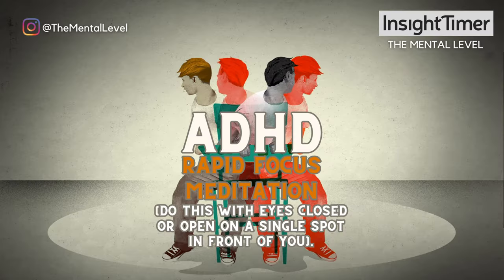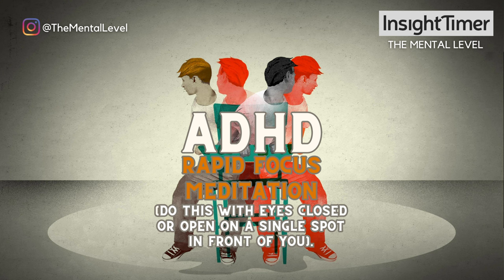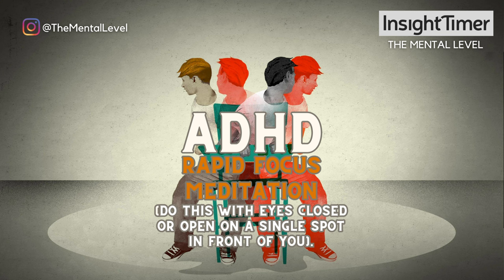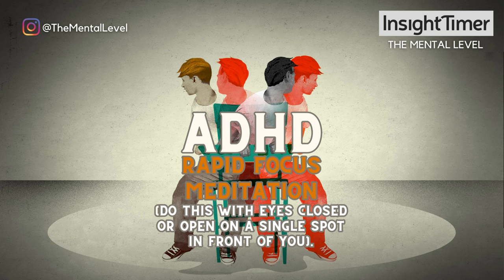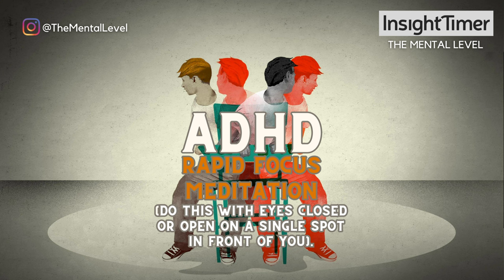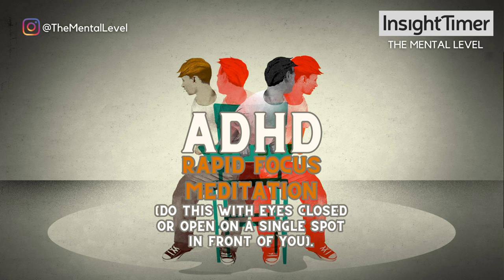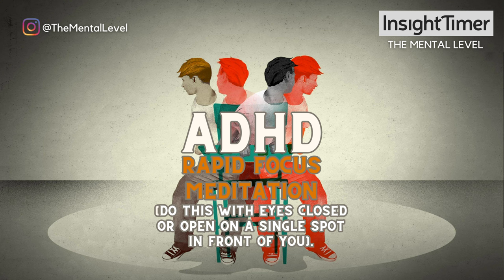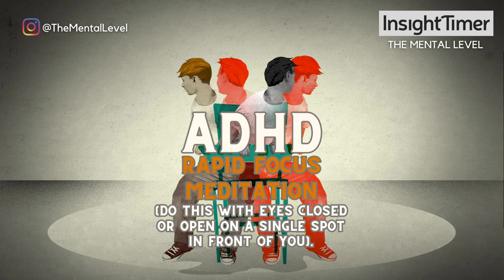ADHD Rapid Focus Challenge: 5 mins to Get You Super Calm & Locked In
Follow along and allow the magic to unfold. Practice more using the ADHD-Friendly Playlist to build the muscle: your attention requires strength-building, stay consistent over time.

Please share this with anyone who might benefit from it.